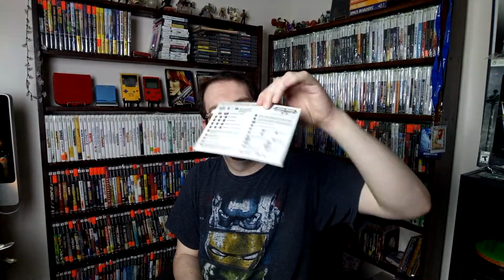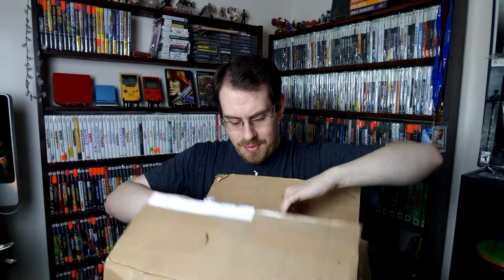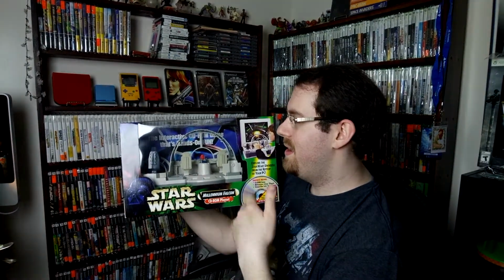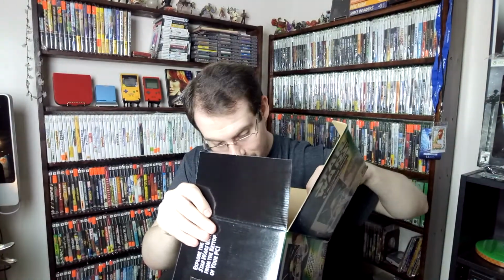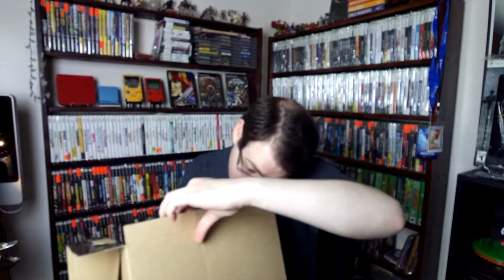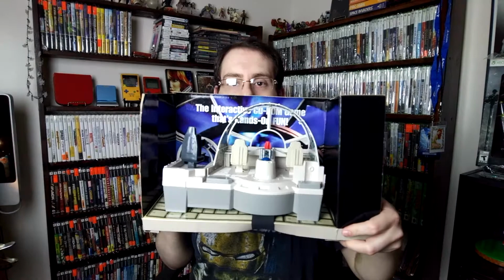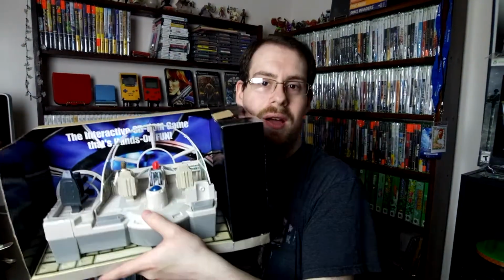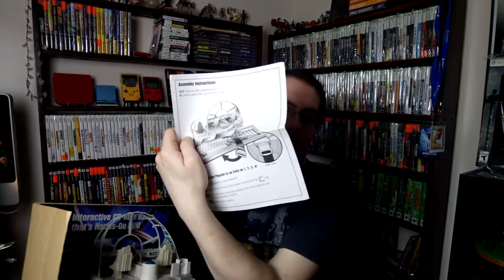Video Game / Unboxing Video Update 6/8/20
New video game update!!!